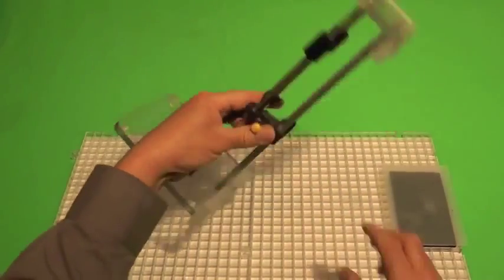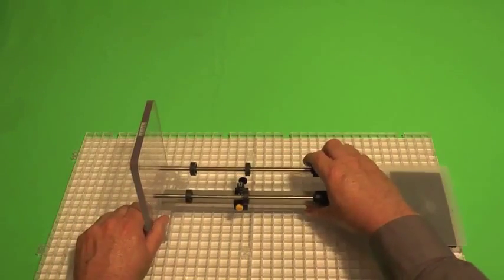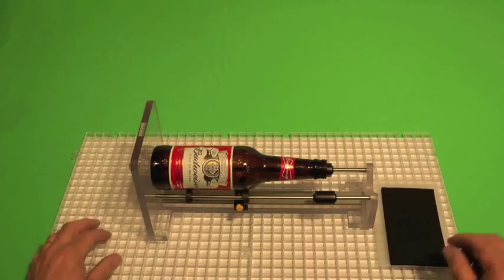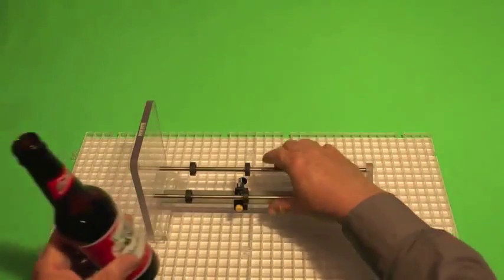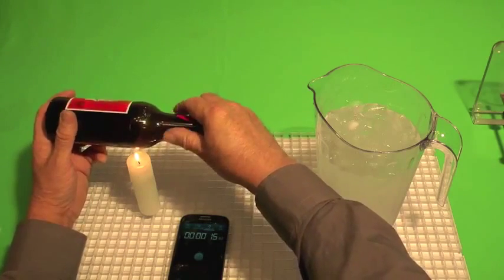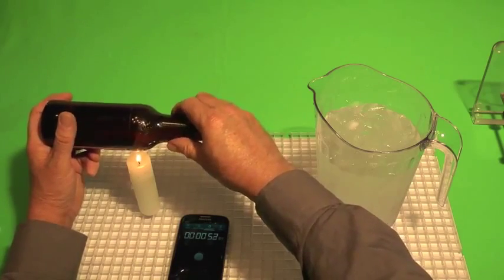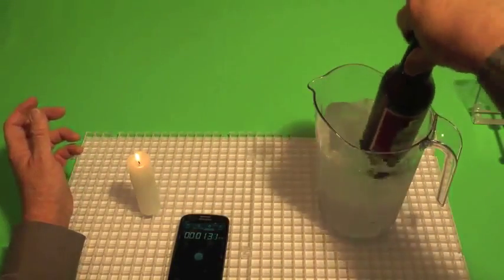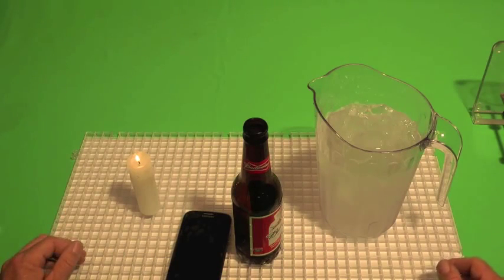D&L Art Glass: Precision Bottle Cutter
Cut a glass bottle in less than 4 minutes! This high quality, US made bottle cutter features sturdy construction, rubber rollers, a measurement module, and a solid base to ensure straight scores. Create glass sculptures, candle holders, glass rings, drinking glasses, sun catchers, ornaments, and much more with ease. Get this bottle cutter at D&L Art Glass Supply.